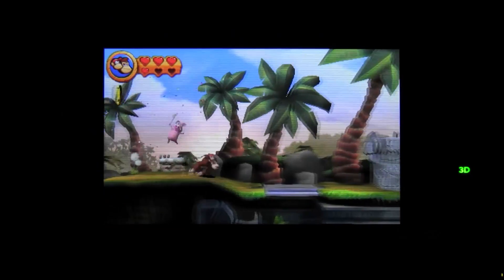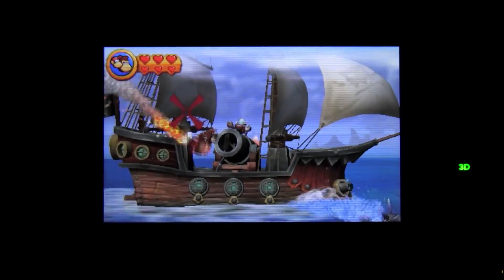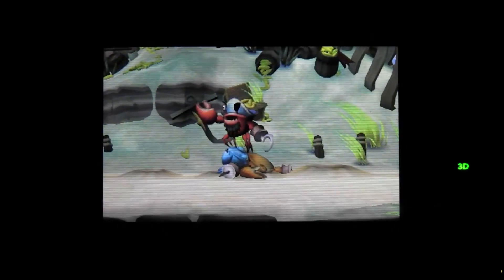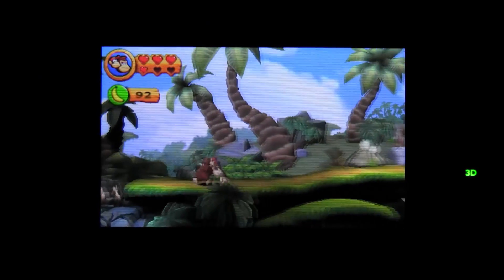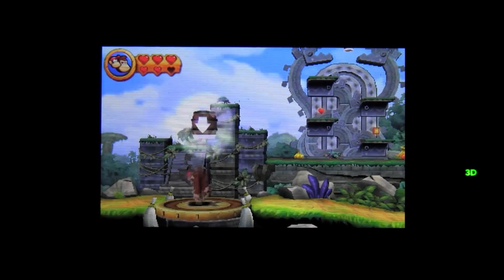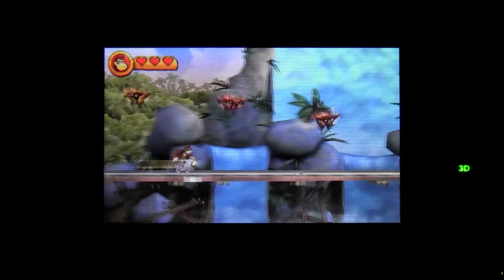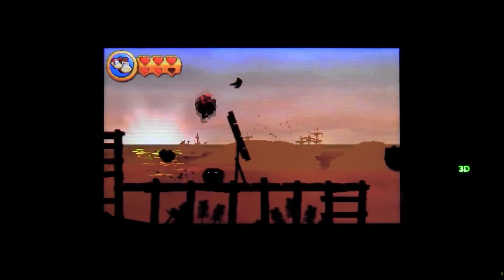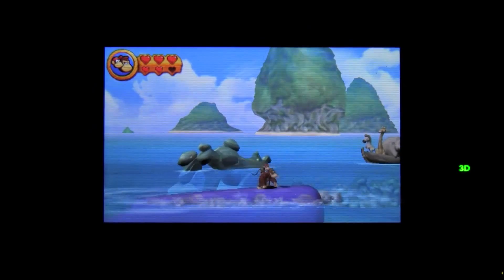CGR Undertow - DONKEY KONG COUNTRY RETURNS 3D review for Nintendo 3DS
Classic Game Room presents a CGR Undertow review of Donkey Kong Country Returns 3D for the Nintendo 3DS developed by Retro Studios and Monster Games and published by Nintendo.

Donkey Kong Country Returns 3D is a 3DS remake of the 2010 Wii blockbuster Donkey Kong Country Returns. If you missed the original game, now's your chance to play one of Nintendo's best platformers in years. Donkey Kong's bananas have been stolen, which means barrel throwing and animal stomping ensues. Join the legendary Kong and his little pal Diddy as they travel from jungles to beaches to crumbling ruins as they pursue the banana thieves. Donkey Kong Country Returns 3D is the same as the original Wii game, but it adds the 3D effect and eight new levels. The game looks better and runs more smoothly on Wii, but for masterful platforming on the go, it doesn't get any better than Donkey Kong Country Returns 3D.

This video review features video gameplay footage of Donkey Kong Country Returns 3D for the Nintendo 3DS and audio commentary from Classic Game Room's Derek.